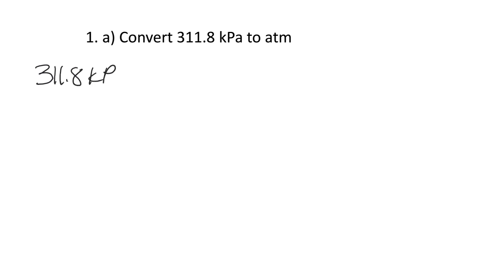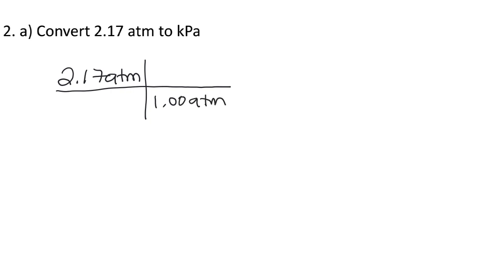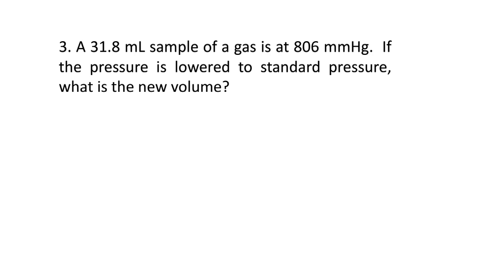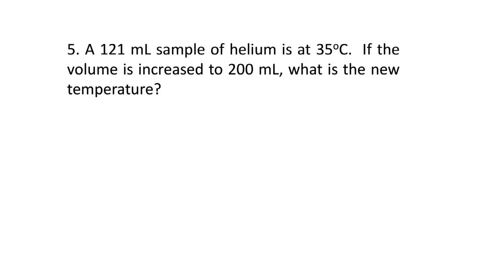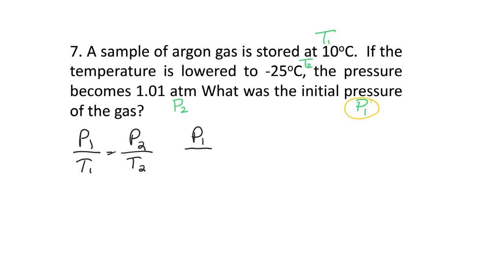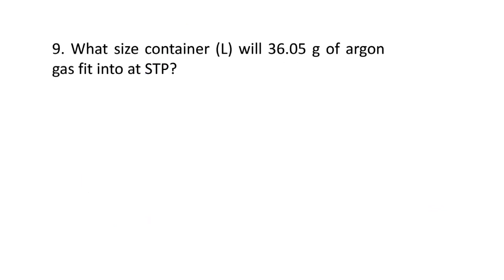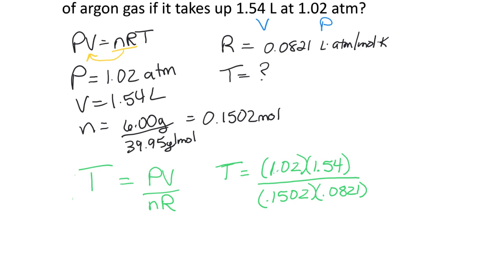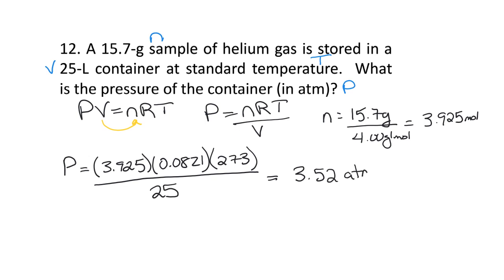Gas Law Review